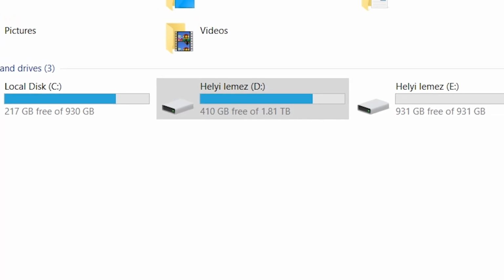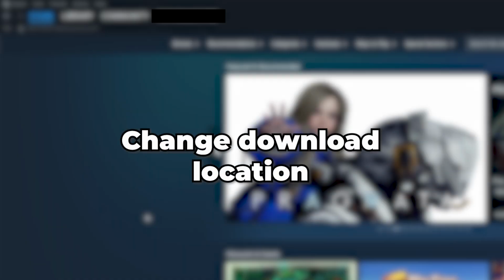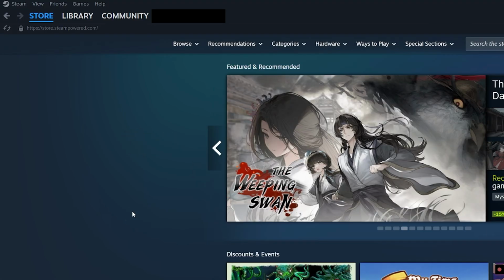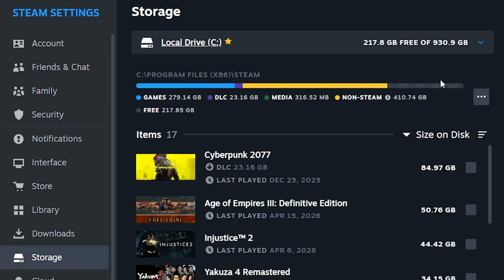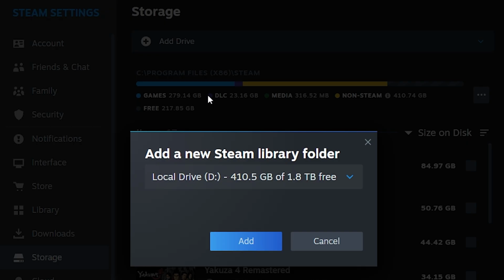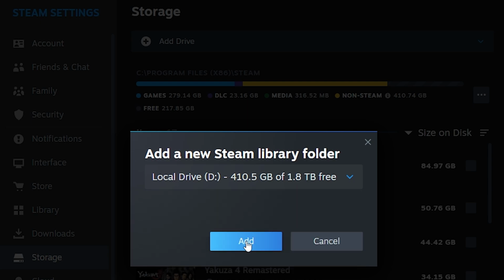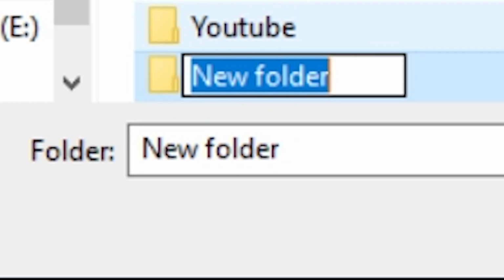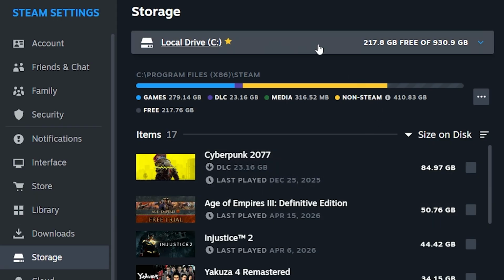How To Change Steam Download Location 2026 (Step By Step)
Running out of space on your main drive? In this video, I’ll show you how to change your Steam download location and add a new library folder on a different drive for 2026.

Whether you want to move your games to a new SSD or simply create a custom folder, Steam’s storage manager makes it easy. We will walk through how to add a new drive and how to use the "Let me choose another location" option for full control over your game files.

Inside this guide:

How to access Steam Storage Settings.

Adding a secondary drive (HDD/SSD) to Steam.

Setting a custom folder for game downloads.

Managing multiple Steam Library folders.

Timestamps:
0:00 Why change your Steam download location?
0:15 Accessing Steam Storage Settings
0:30 Adding a new download location